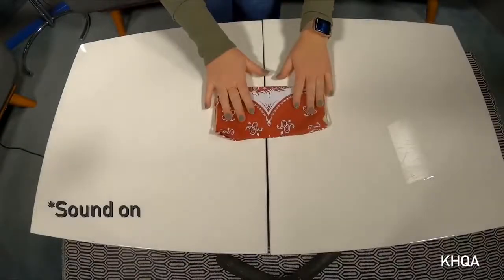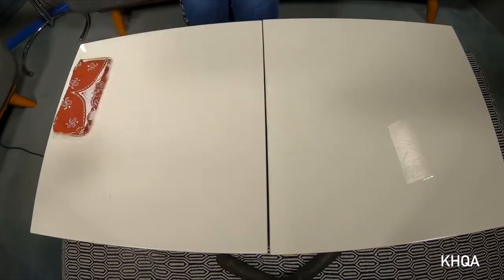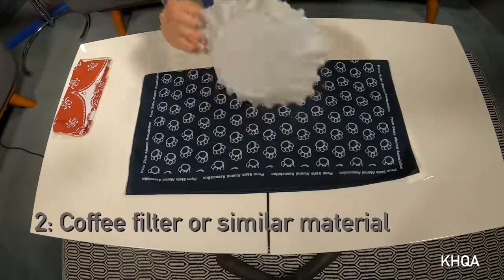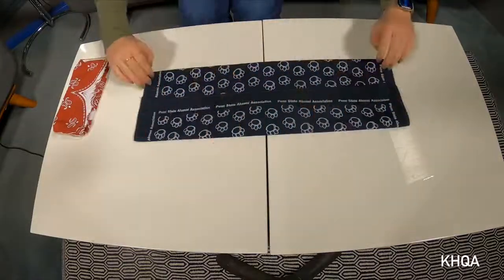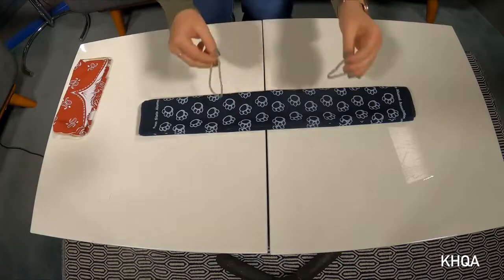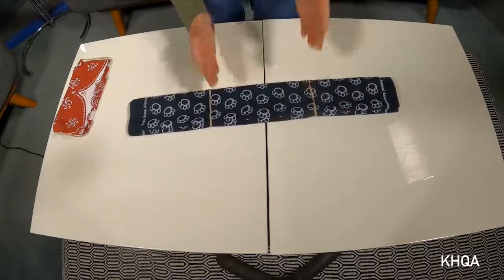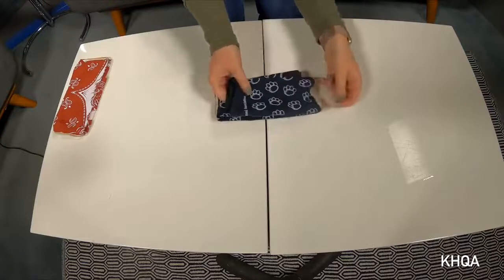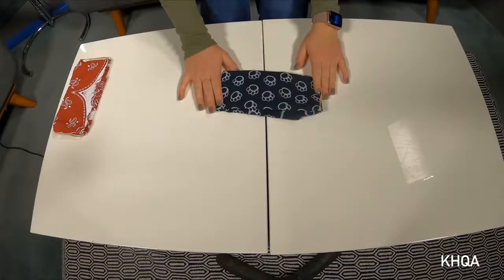KHQA - How to make your own CDC-recommended no-sew face mask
Get more information at KHQA.com!